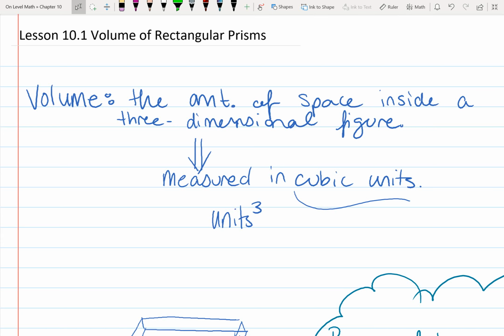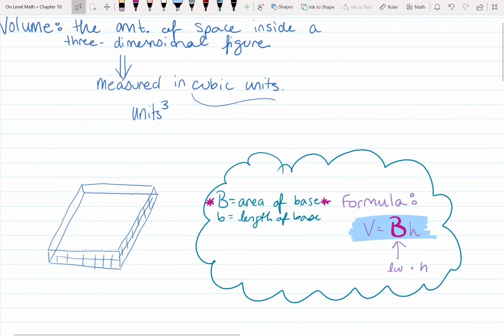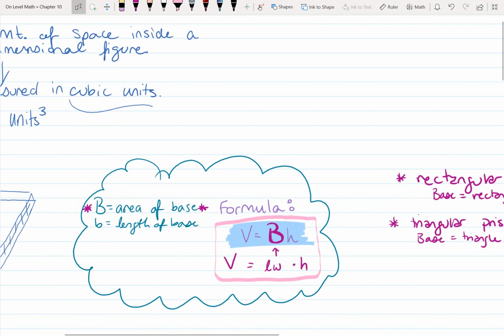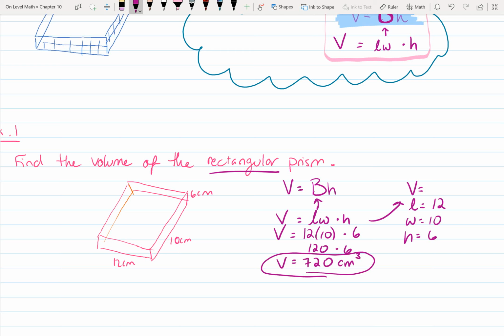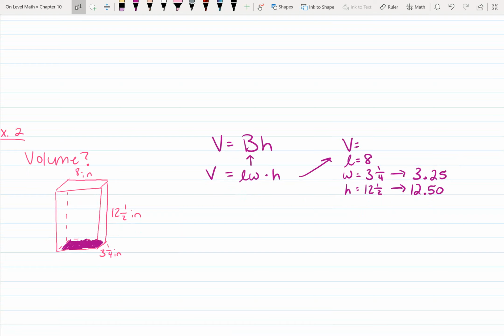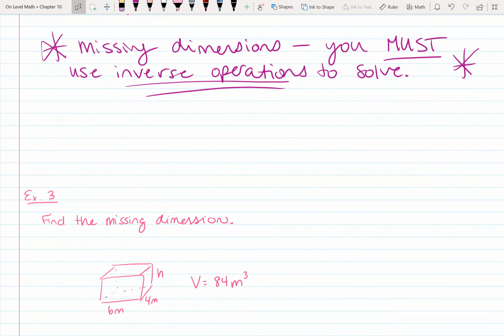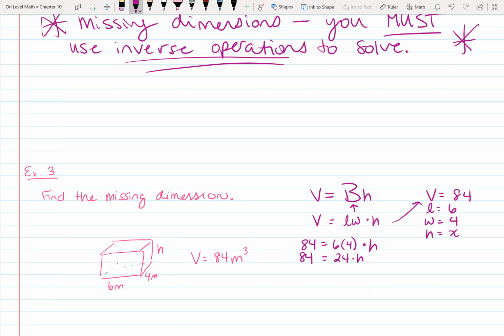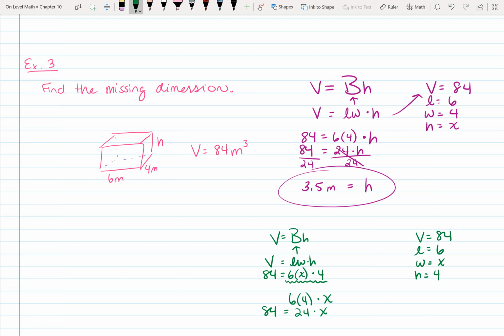OL - 10.1 Video and Notes